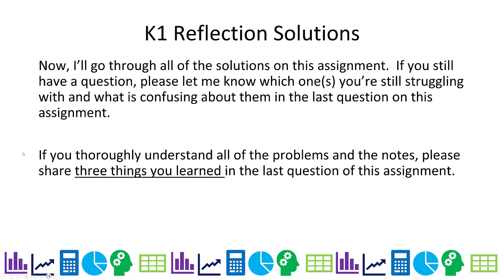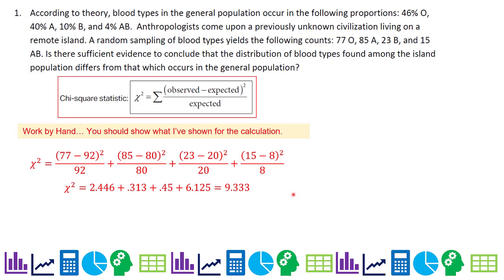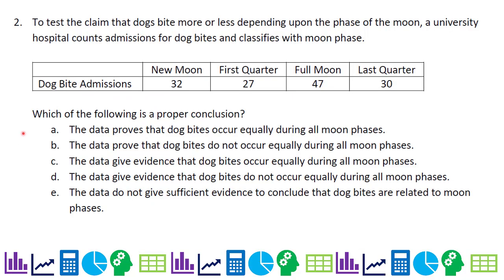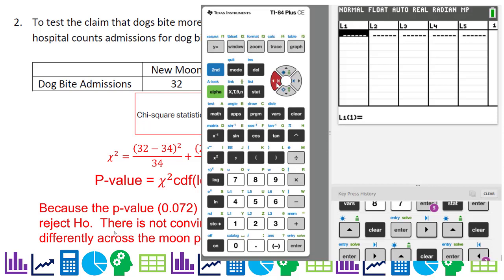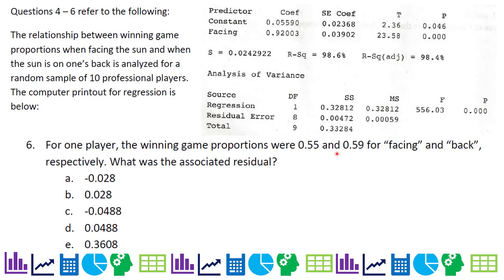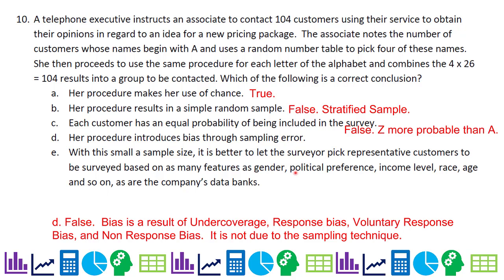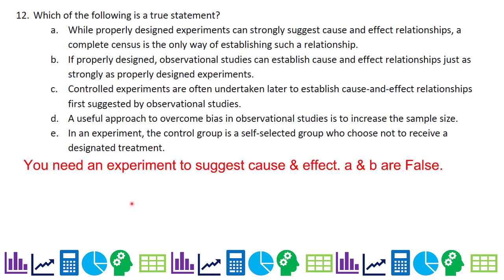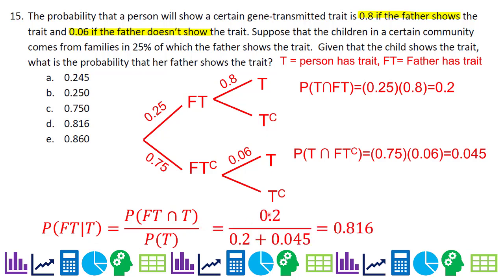K1 Reflection Solutions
Practice problems for a Chi-Square GOF test plus spiral review of older topics, especially regression.